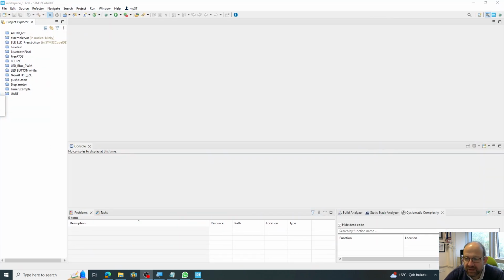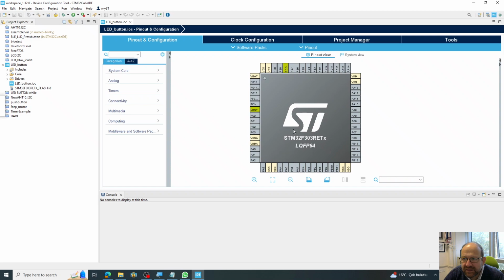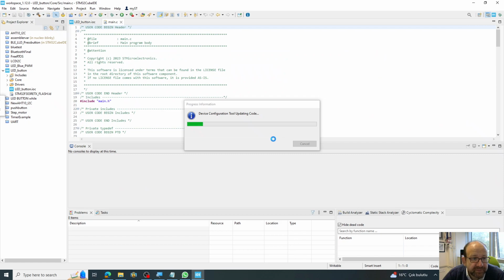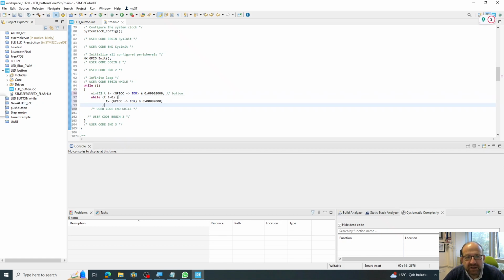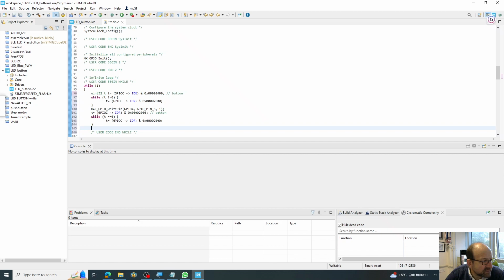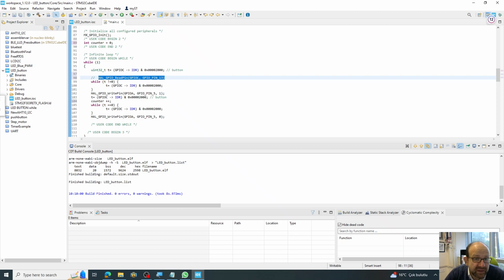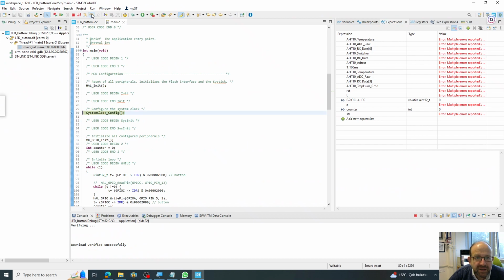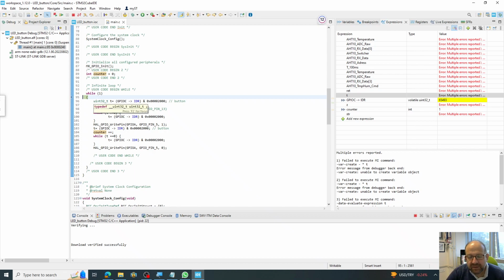STM32CUBEIDE Blink LED and Button Press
STM32CUBEIDE startup tutorial Blink LED and Button Press  and coding example for the ELE417 Embedded Design Course